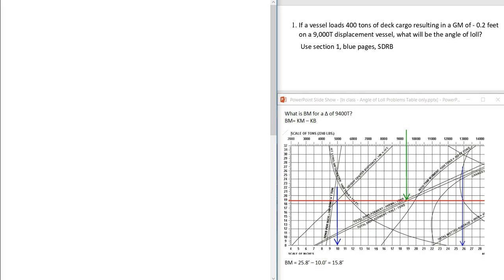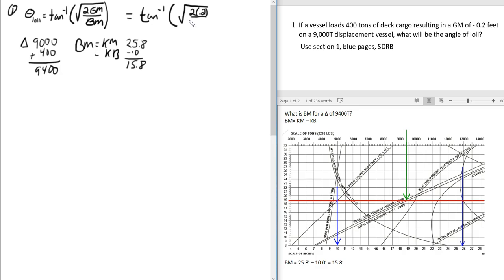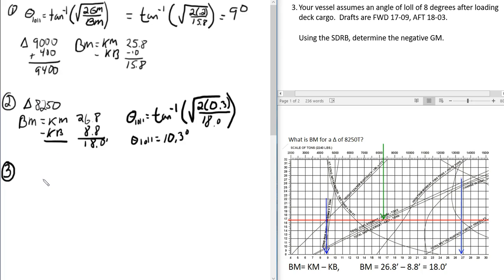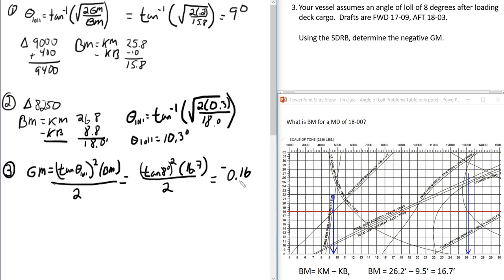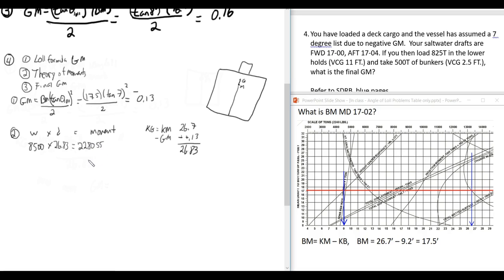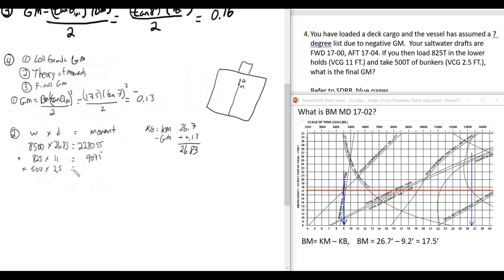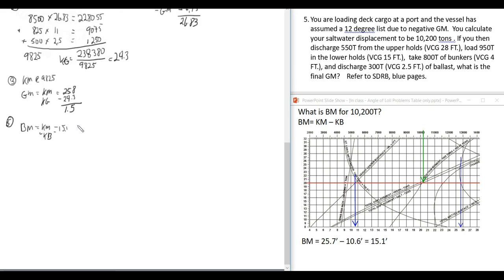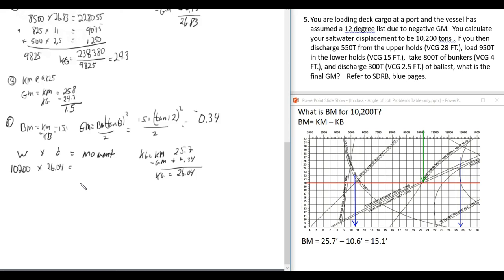Angle of Loll Problems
Step by step solutions to Angle of Loll problems 1-5 done in class during week 7/8.  Also  includes  calculating BM after extracting the values of KM and KB from the  Hydrostatic Curves.

00:00 Problem 1
03:56 Problem 2
06:22 Problem 3
09:04 Problem 4
19:24 Problem 5